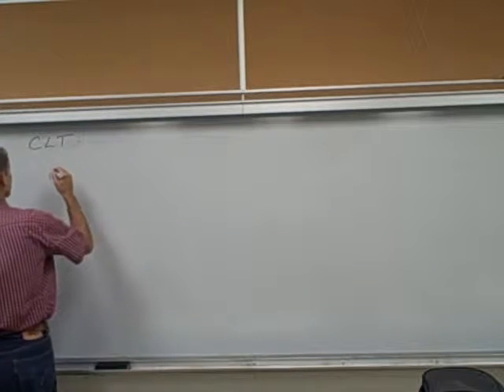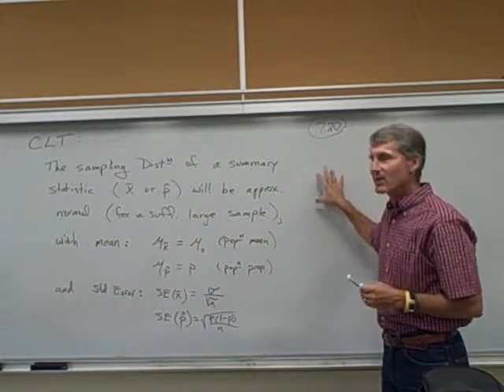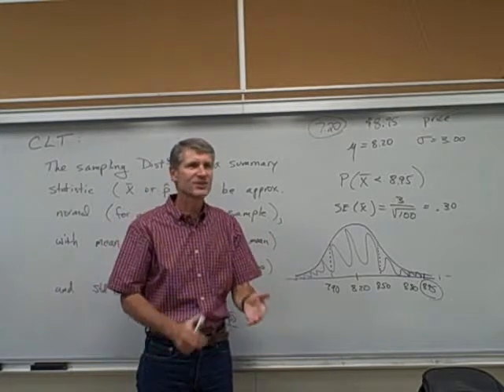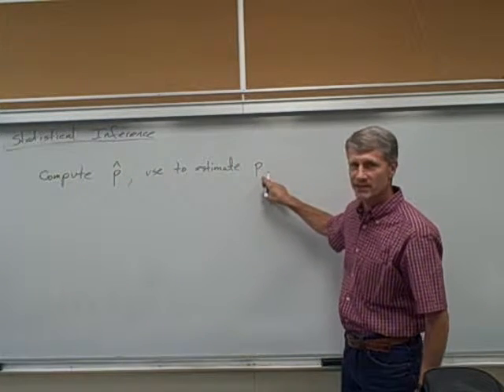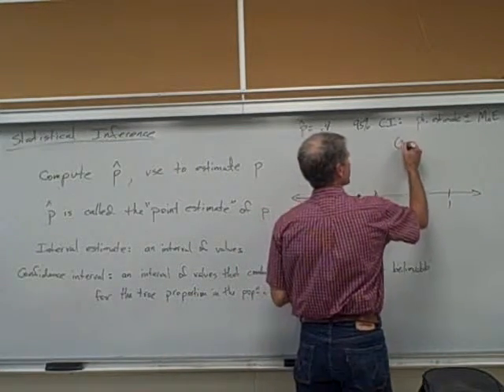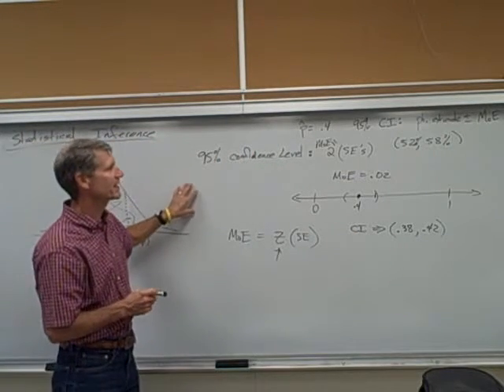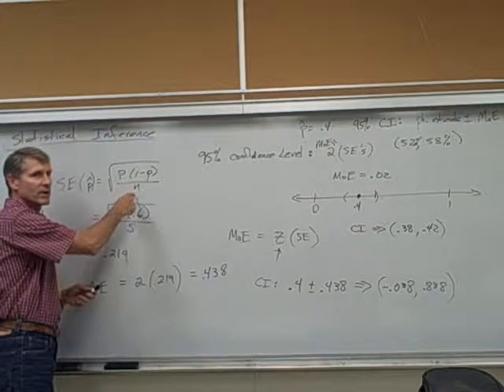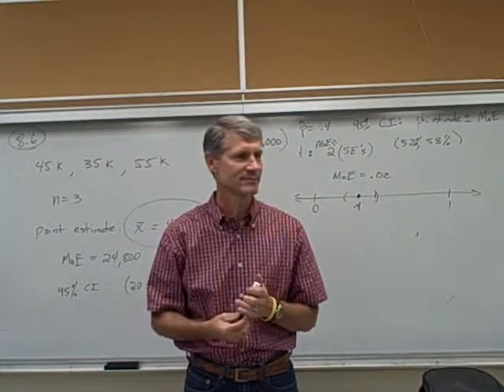Statistics Lecture: Section 8.1